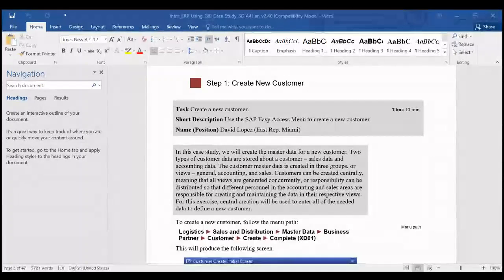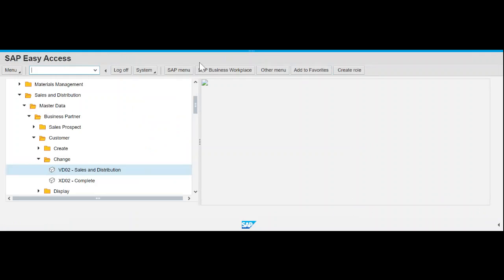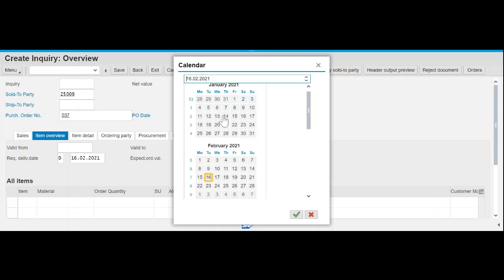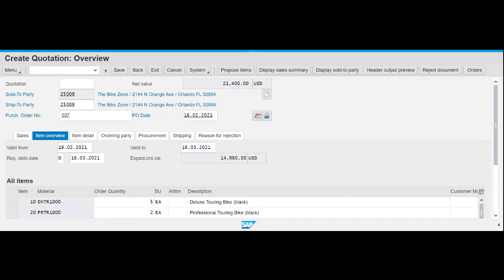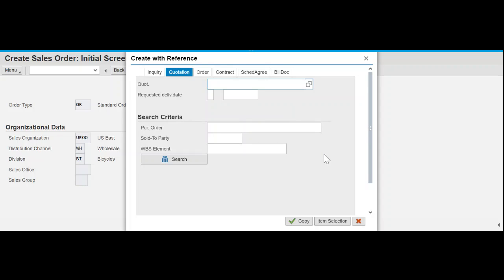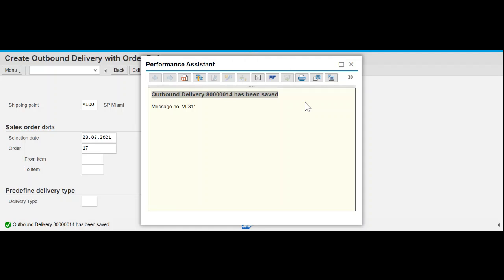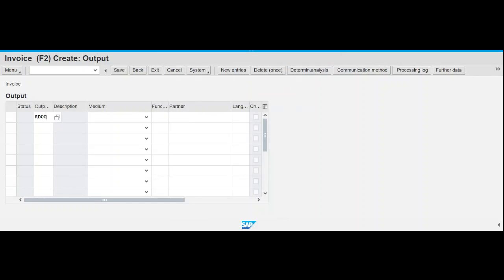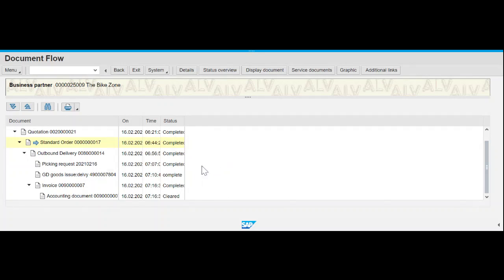Application in Supply Chain Management Sales and Distribution Case Using SAP GBI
SAP GBI Sales and Distribution Case JUC ACCT 311 and LSCM 452